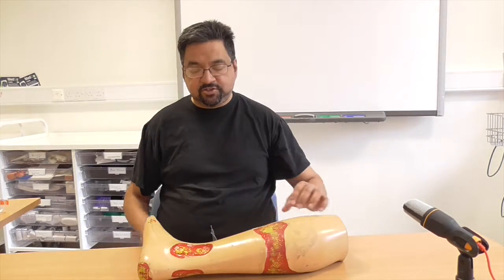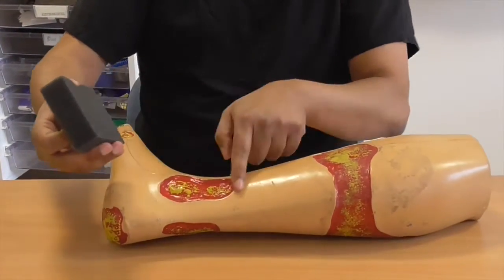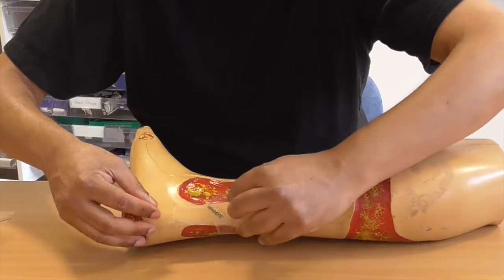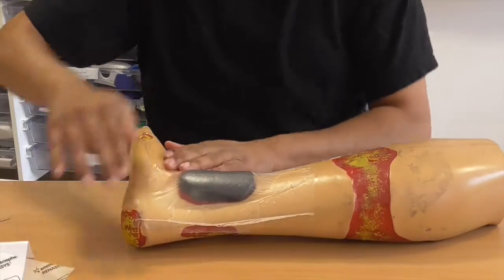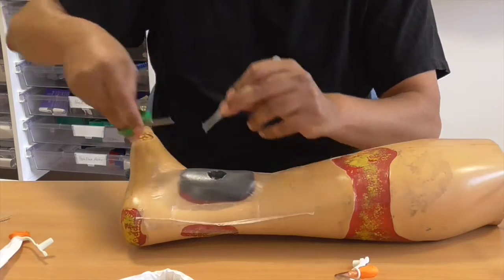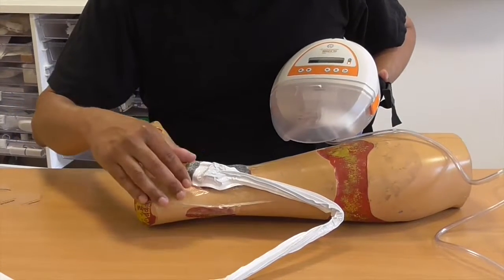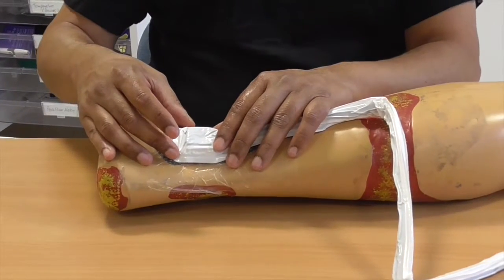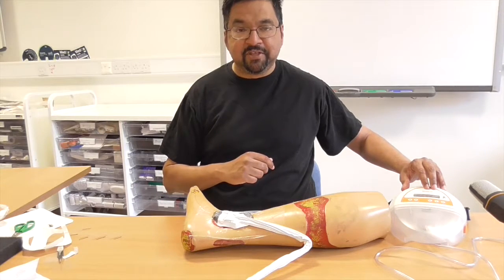MEDICINE in a Nutshell: Topical Negative Pressure Therapy ("VAC PAC"): Application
Sanjib Majumder (Plastic and Reconstructive Surgery Consultant) demonstrates how to apply topical negative pressure therapy dressings.